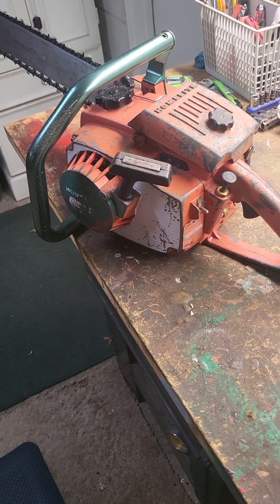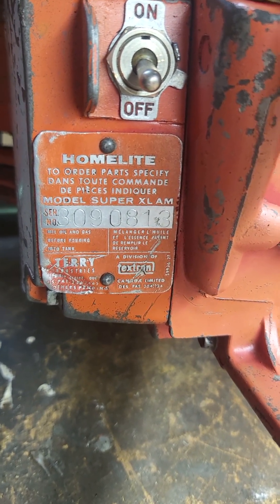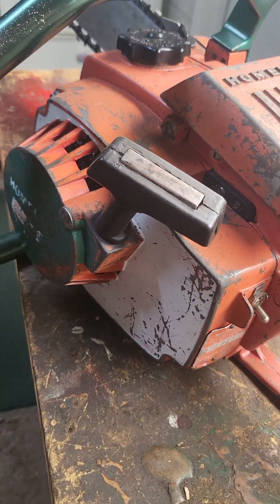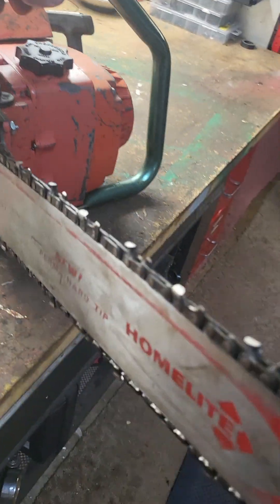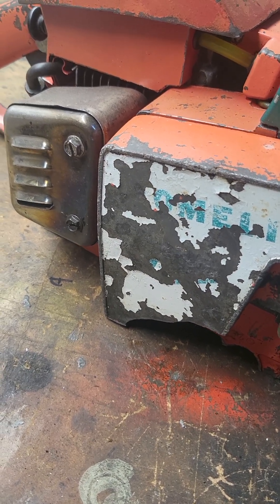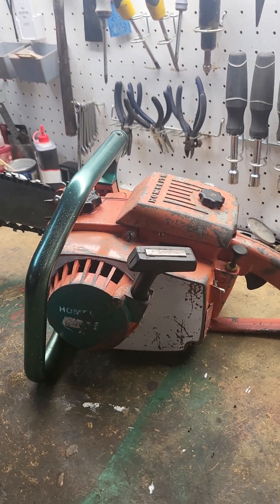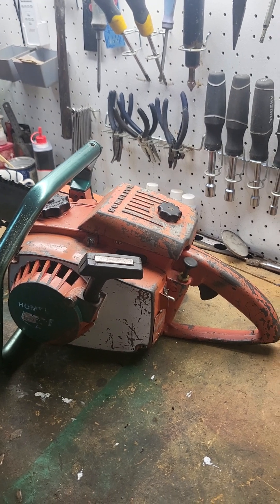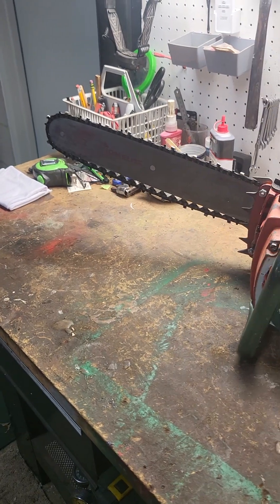Terry Industries Homelite Super XL AM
Very hard to find saw, but its going to be even harder to find a decal maker